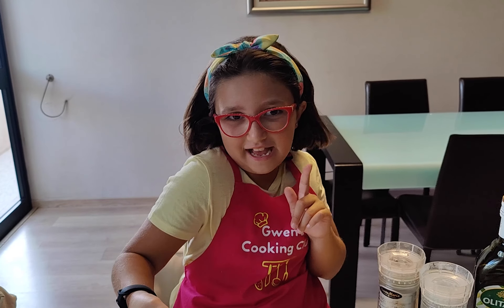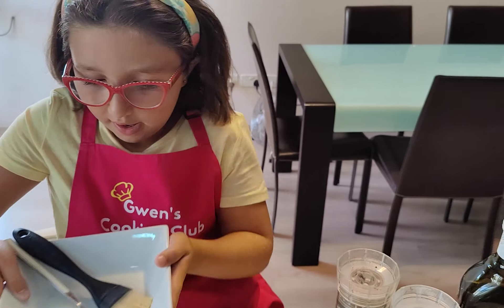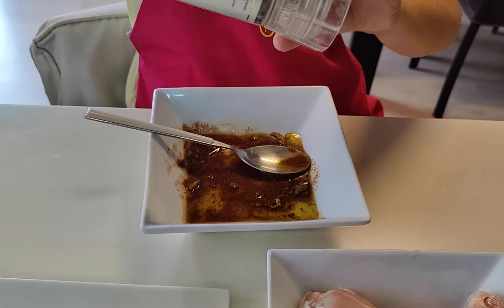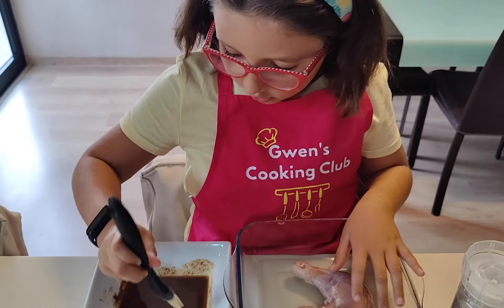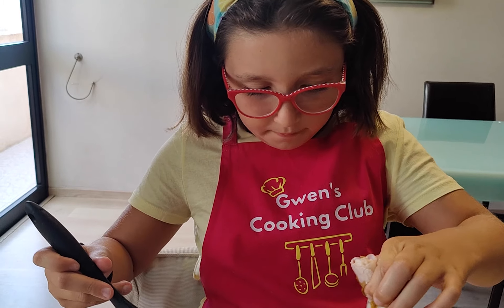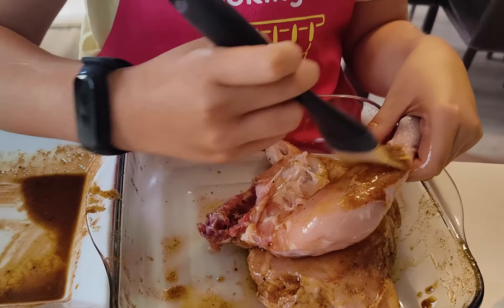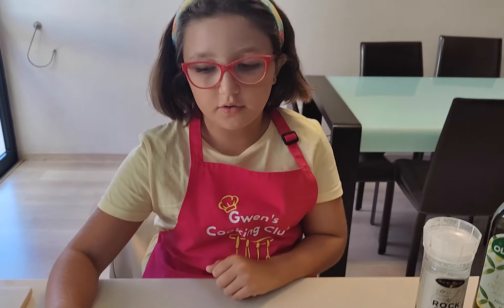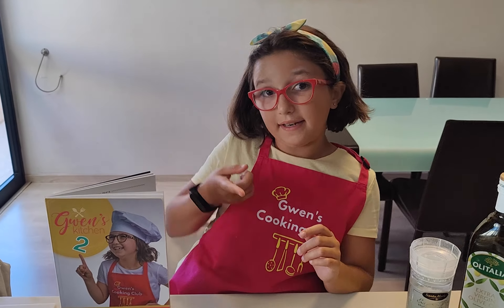SPICED CHICKEN MADE BY GWEN'S COOKING CLUB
Today I have a recipe for you that always makes my day. It makes me happy and the chicken tastes absolutely delicious. The name of this recipe is 𝘀𝗽𝗶𝗰𝗲𝗱 𝗰𝗵𝗶𝗰𝗸𝗲𝗻! 🍗 My whole family loves it and I’m sure yours will too!

𝗜𝗻𝗴𝗿𝗲𝗱𝗶𝗲𝗻𝘁𝘀

- 2 large chicken thighs
- 3 tablespoons chilli powder
- 2 tablespoons ground cumin
- 4 tablespoons olive oil  (Olitalia)
- Salt and Pepper (Santa Maria)

A new video for you every Thursday at 13:00hrs ❤️